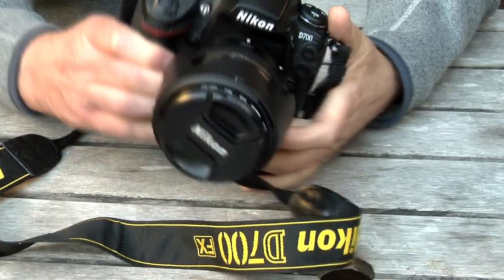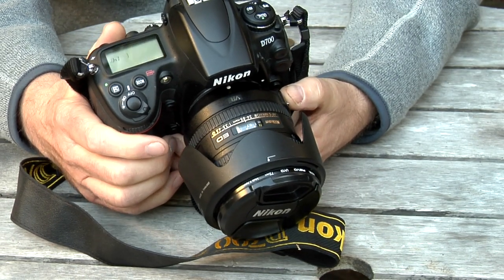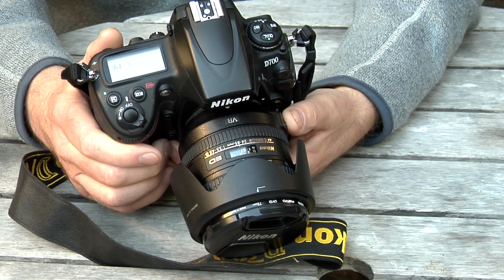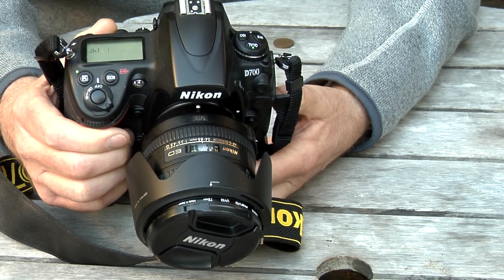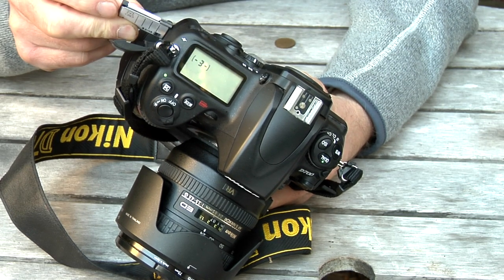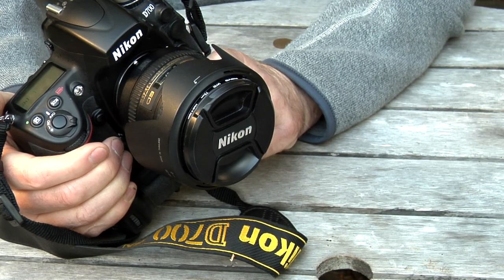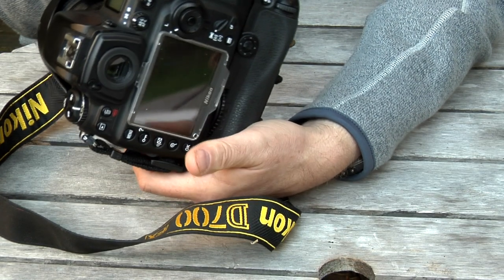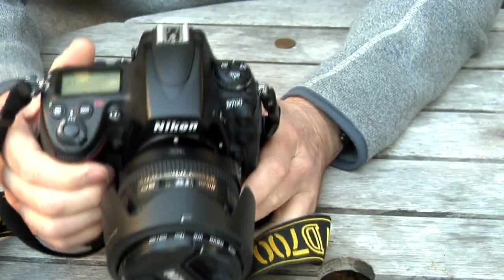nikon d700 - quick overview.- still a great full frame digital camera in 2018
video shot with a Panasonic hvx200e p2 camcorder